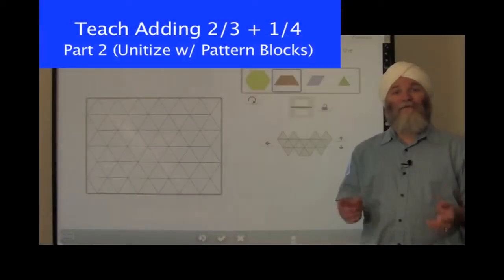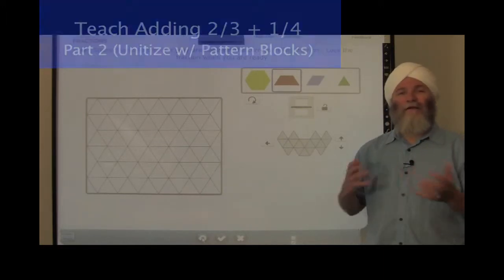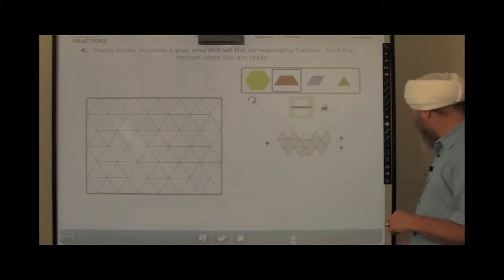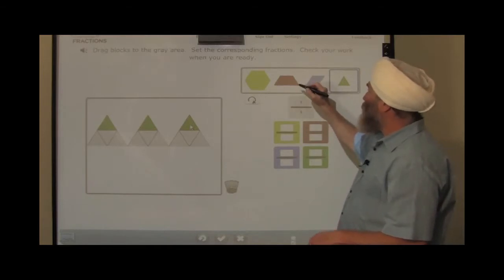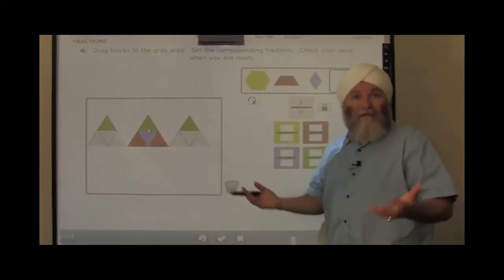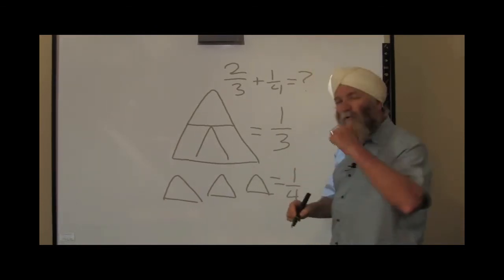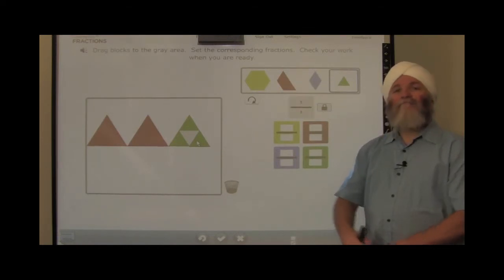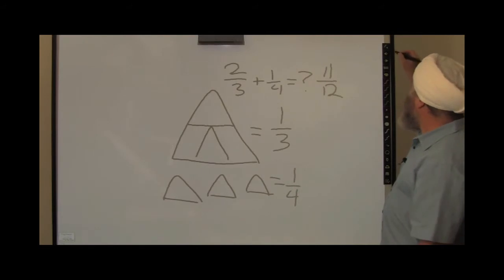Master Lesson: 2/3 + 1/4 (Part 2)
Arjan Khalsa demonstrates how to use the problem "2/3 + 1/4" to teach important concepts in fractions. This video is the first of 4 in a series that focus on this specific problem. This one uses the "Unitizing with Pattern Blocks" tool. These free fractions tools are available from Conceptua Math